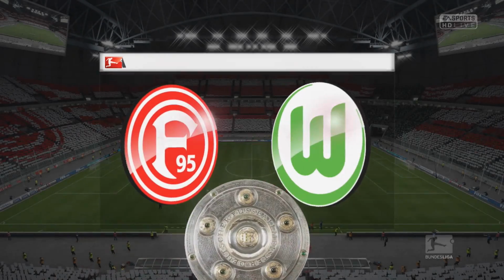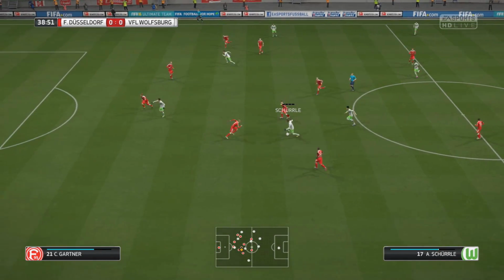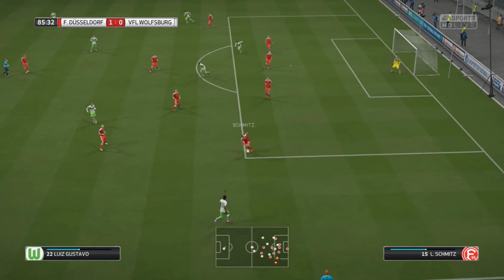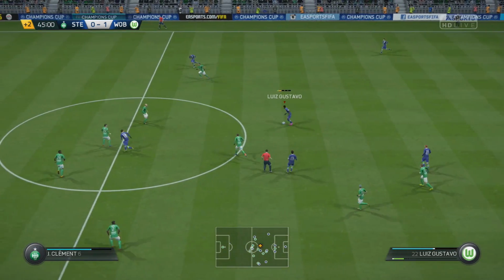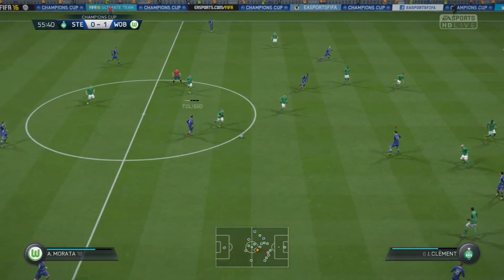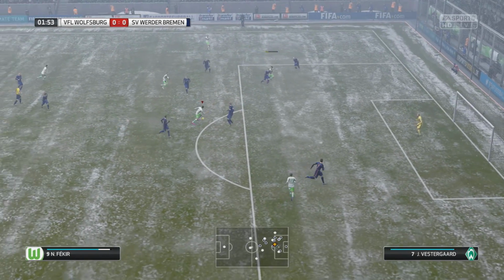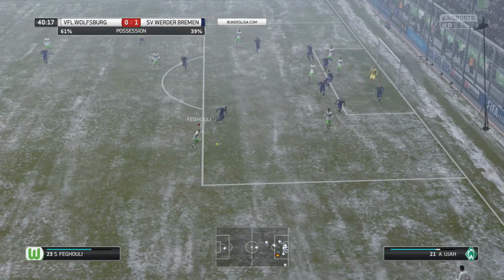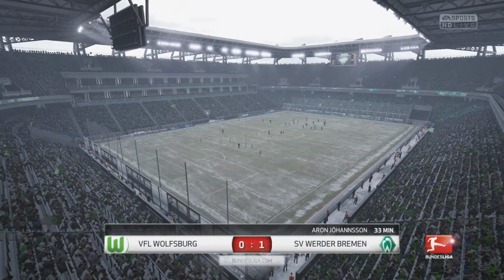FIFA 16 | Wolfsburg Career Mode Ep37 - TOO GOOD IN EUROPE!!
I also stream EVERY DAY over on Twitch at 8:45pm GMT, you can find the link above =)